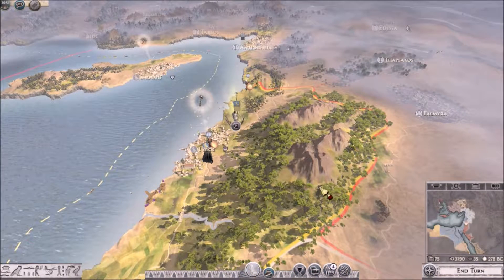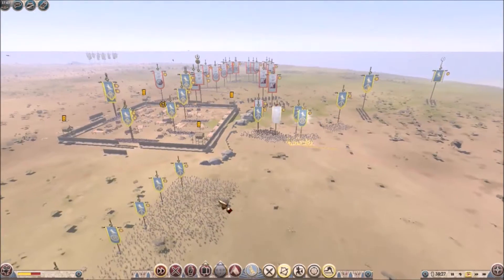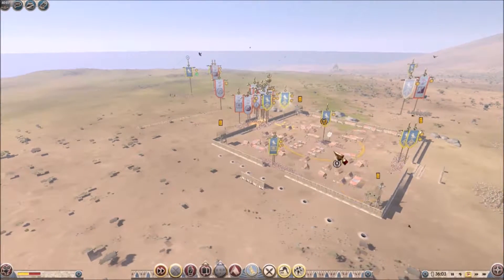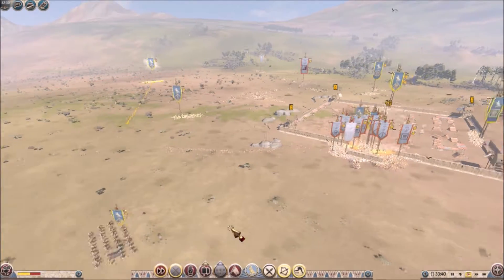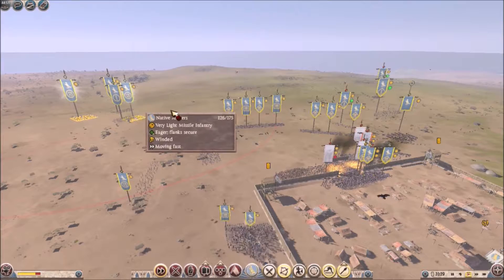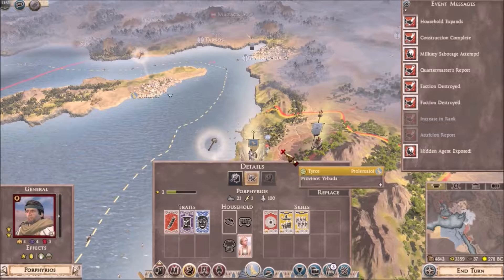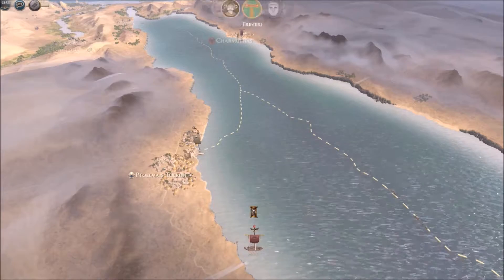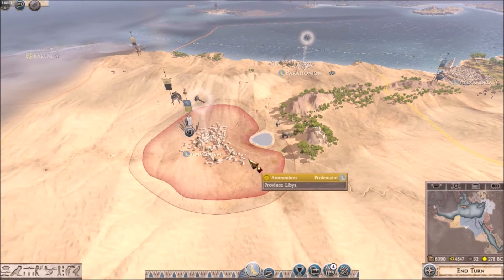Rome 2 total war: DEI Egyptian Campaign pt4